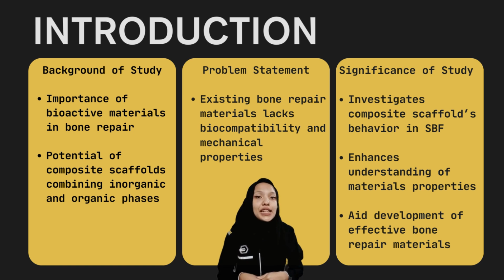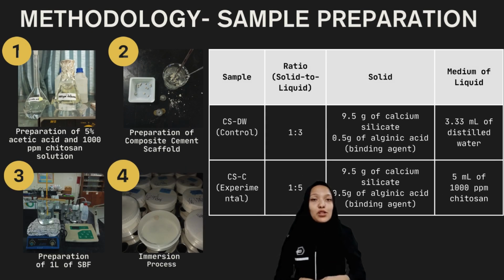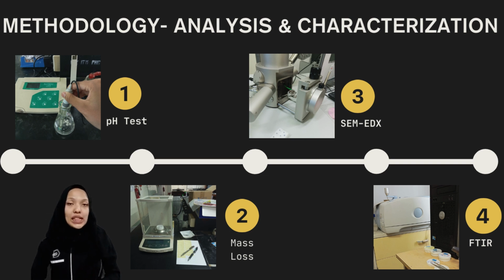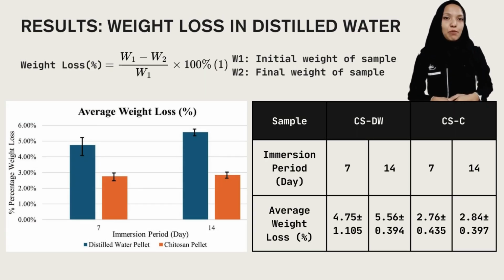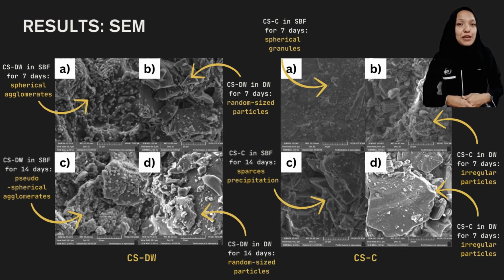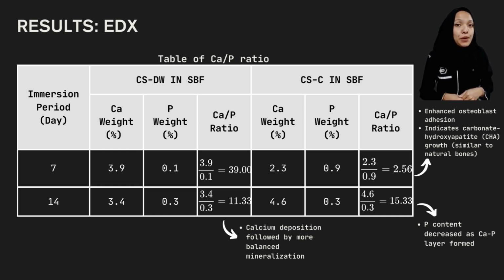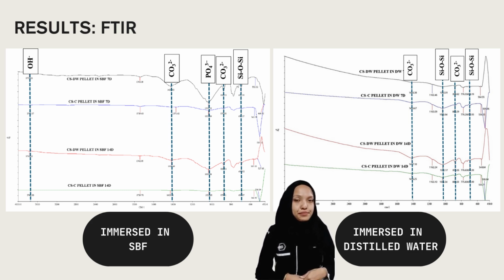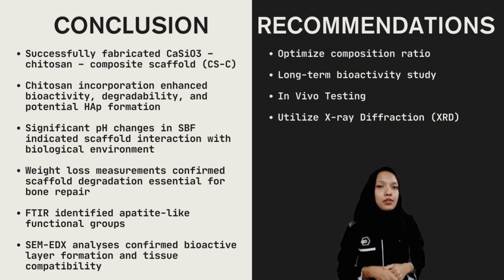THE EFFECT OF SIMULATED BODY FLUID (SBF) ON CALCIUM SILICATE/ CHITOSAN COMPOSITE CEMENT SCAFFOLD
Hi everyone! I am Nurul Anis Afiqah, a final year student of Bachelor of Science (Hons.) Chemistry with Management. This is my FYP research video presentation for FSG671 on "The Effect of Simulated Body Fluid (SBF) on Calcium Silicate/Chitosan Composite Cement Scaffold."